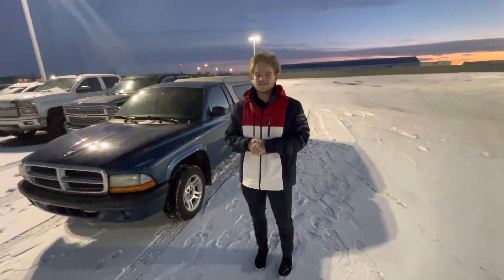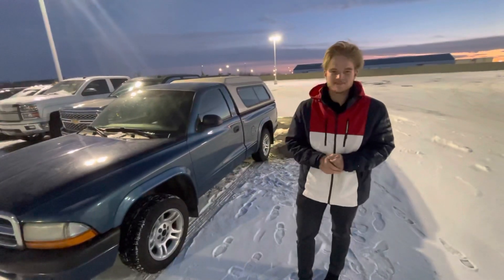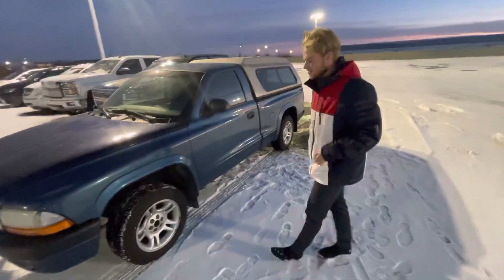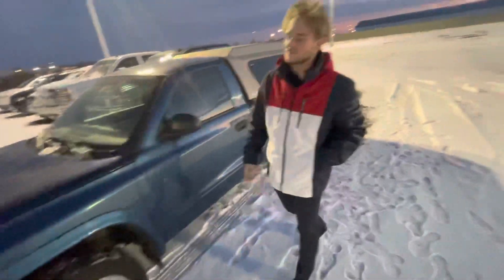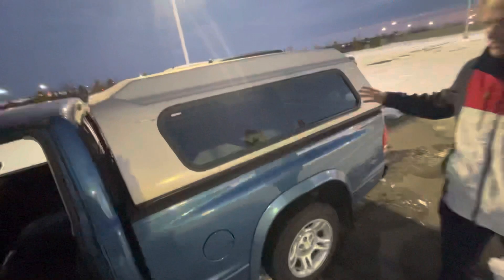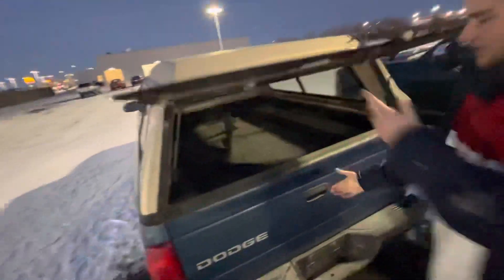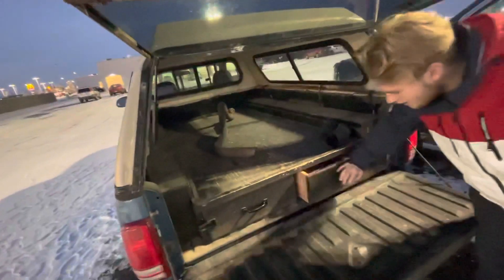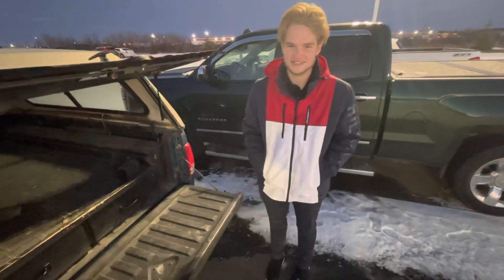Check this out!